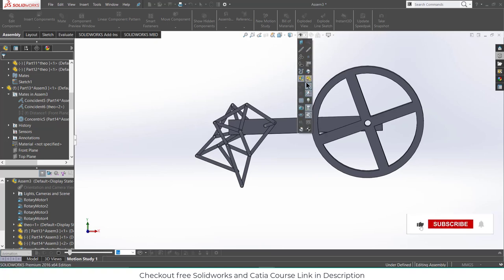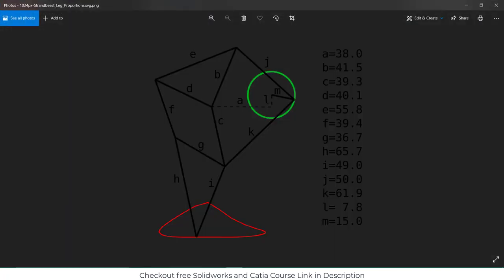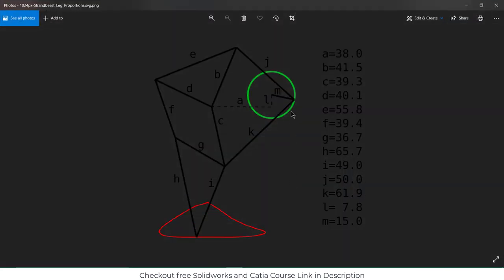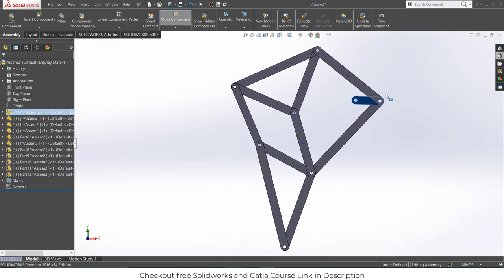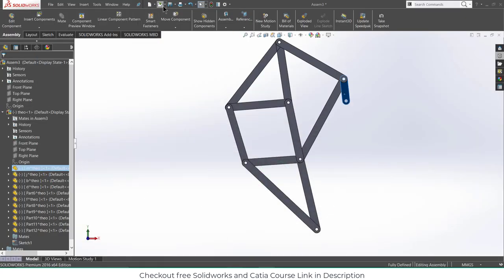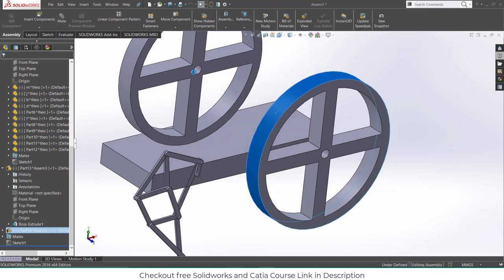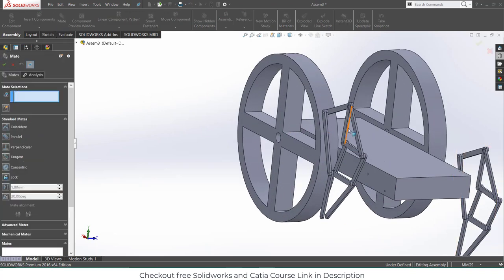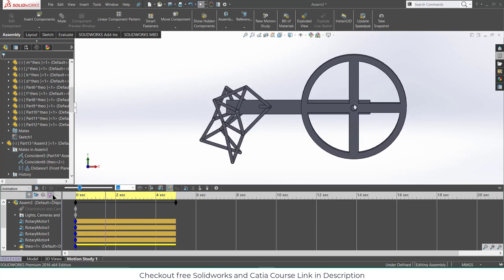Theo Jansen's Chariot Mechanism in Solidworks